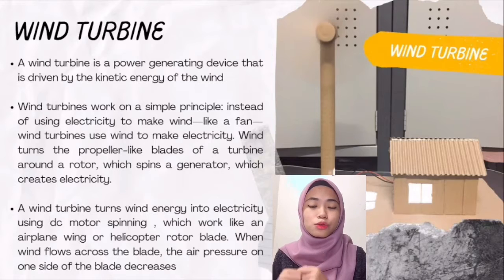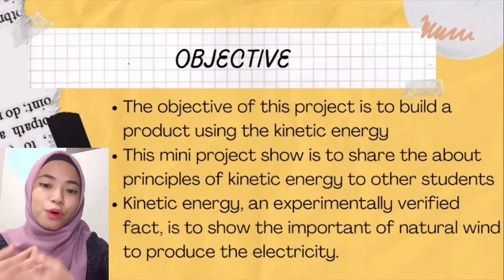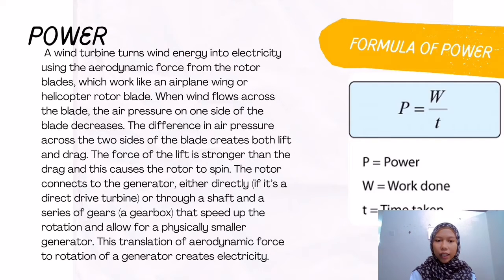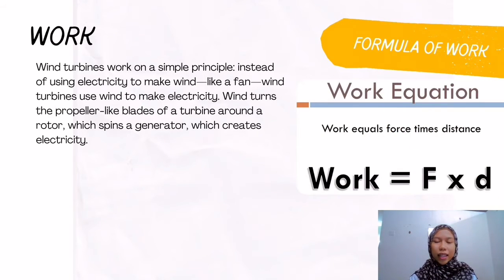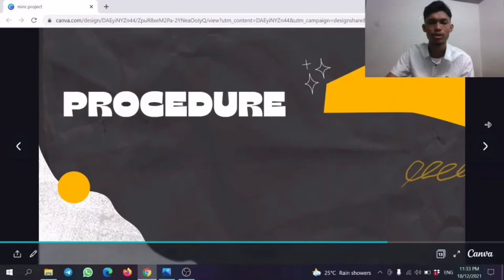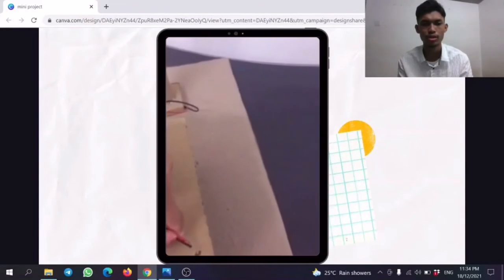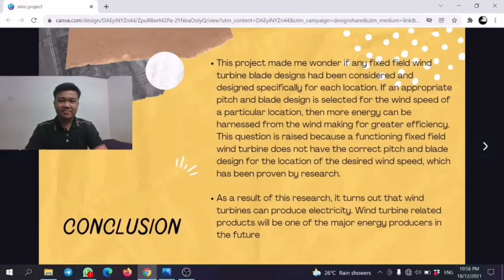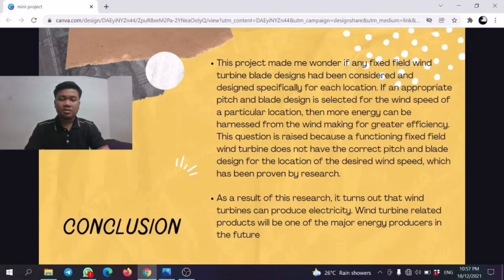MINI PROJECT - WIND TURBINES